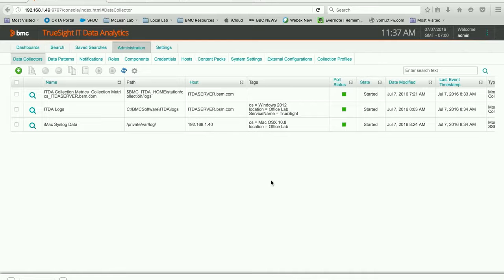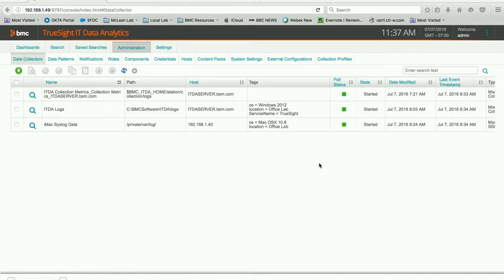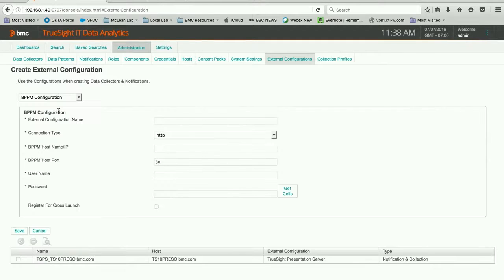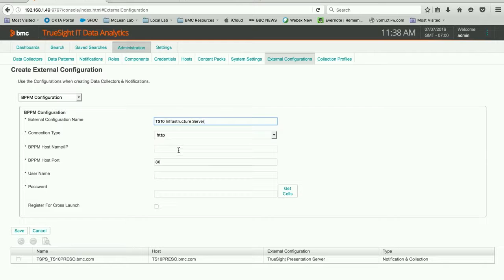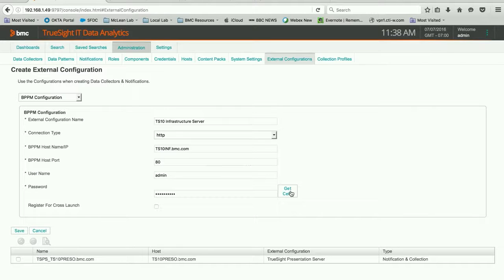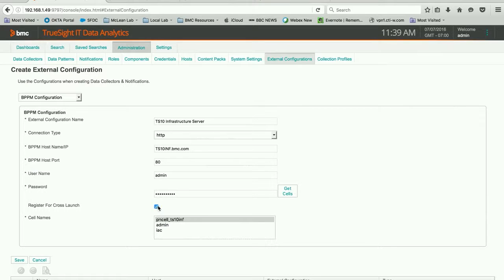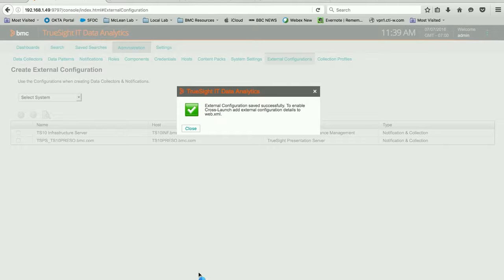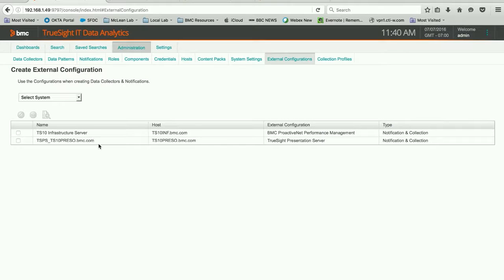BMC TSOM: How to Set Up External Configurations in TrueSight ITDA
See how to set up external configurations in TrueSight IT Data Analytics.